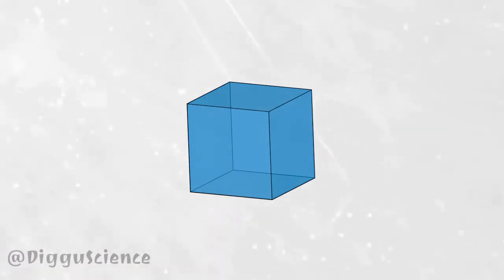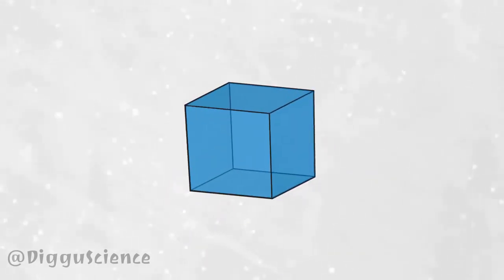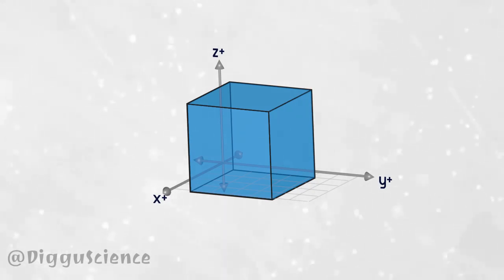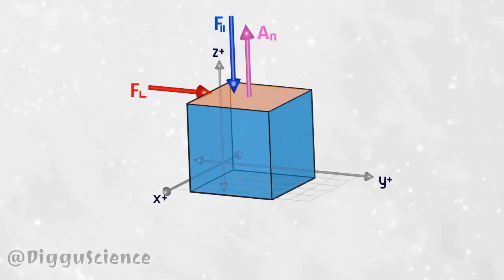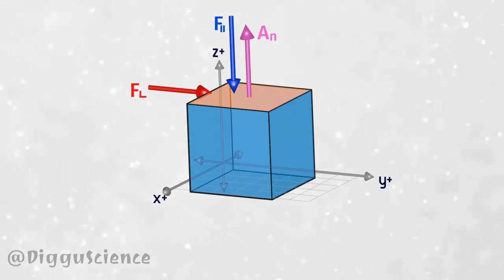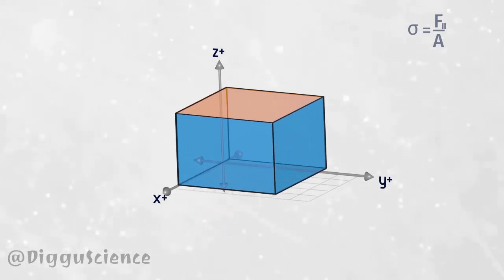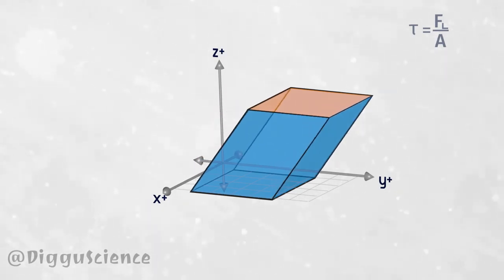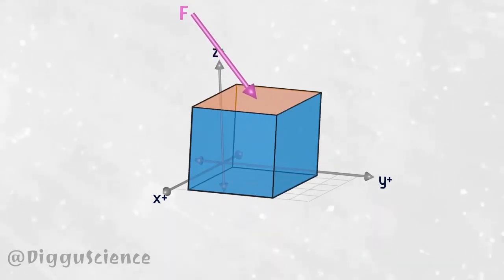Normal Stress And Shear Stress [Fluid Mechanics]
Surface forces on a fluid particle lead to stresses. The concept of stress is useful for describing how forces acting on the boundaries of a medium (fluid or solid) are transmitted throughout the medium. In this series we will learn to know what normal stress is, and shear stress.

⏱️TIMESTAMPS:
00:00 Intro
00:08 Fluid Parcel
00:44 Force on Fluid Parcel
02:25 Shear Stress